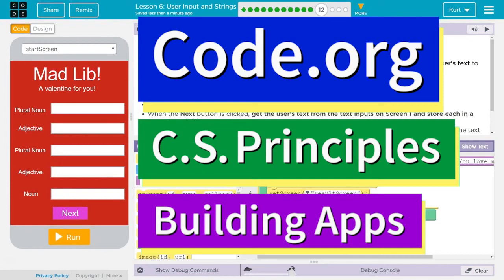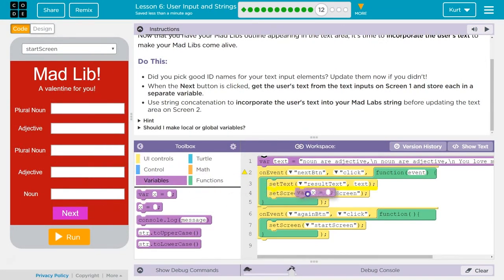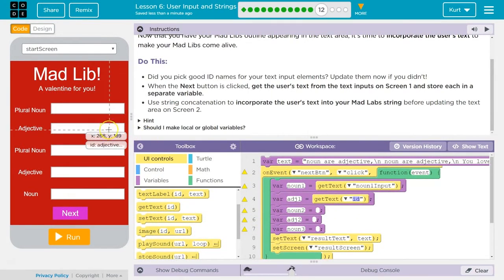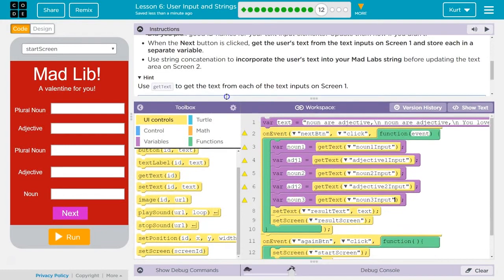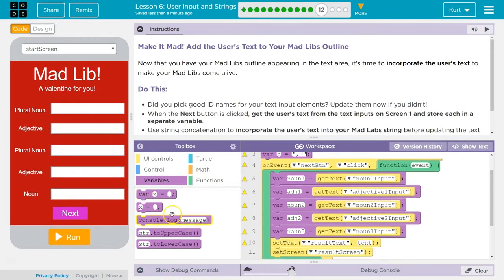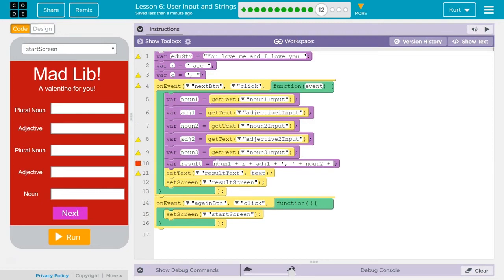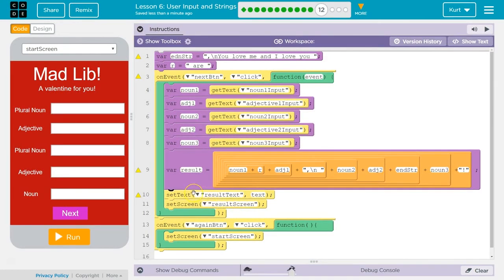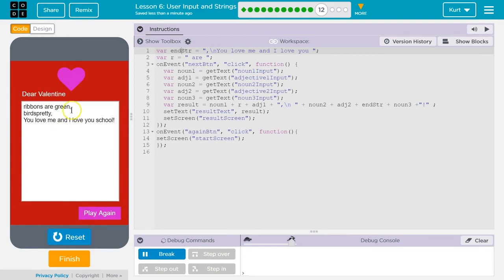User Input and Strings Lesson 6.12 Tutorial with Answers Code.org CS Principles